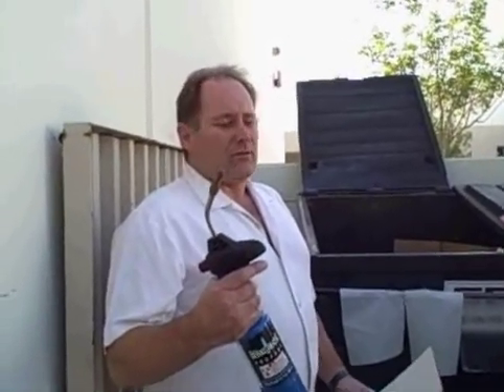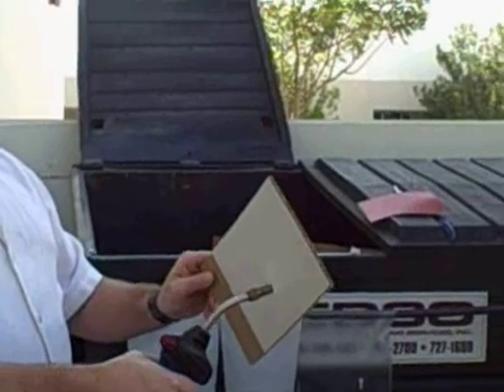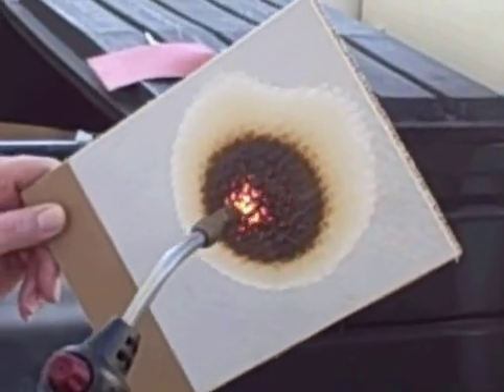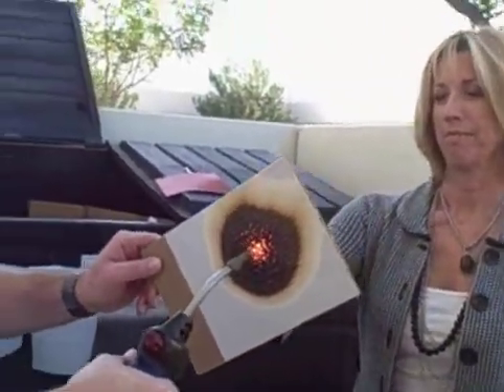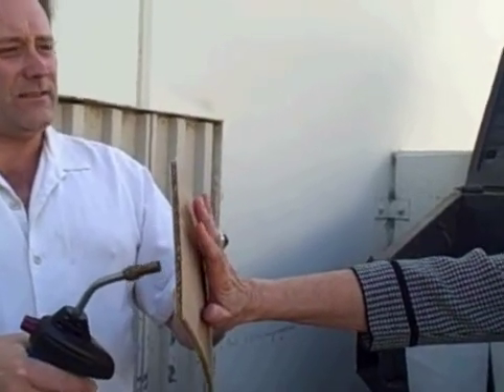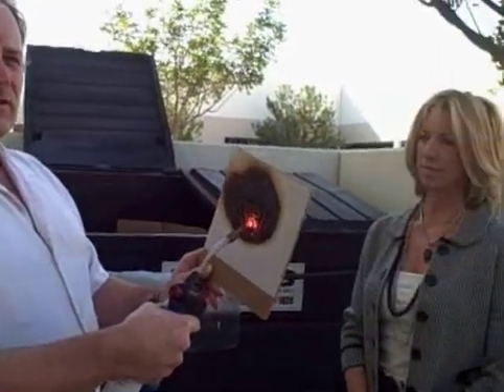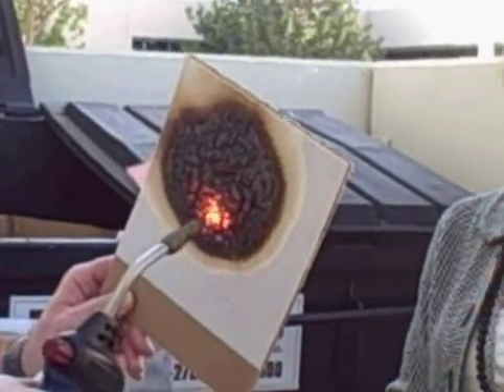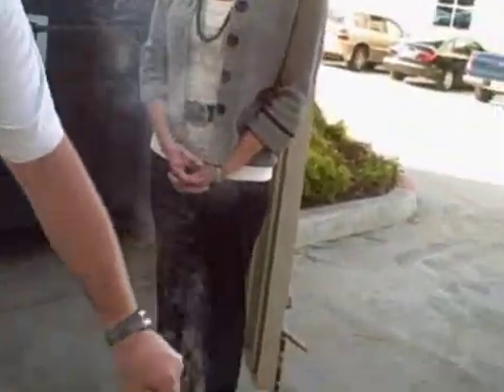Fire Retardant Coating.wmv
Demonstration by Lee Hinsley at Global Plastic Sheeting demonstrating the FR capabilities of a coating on card board.